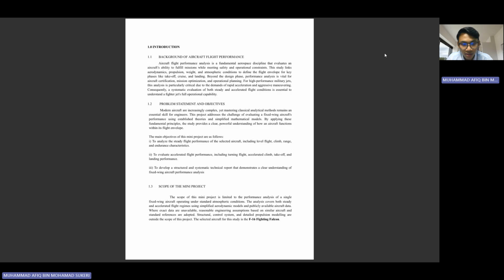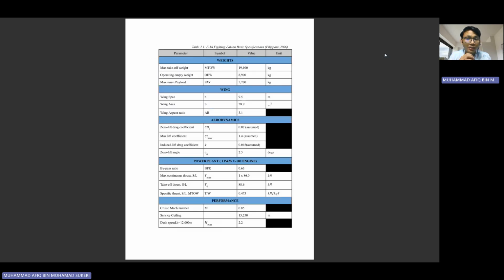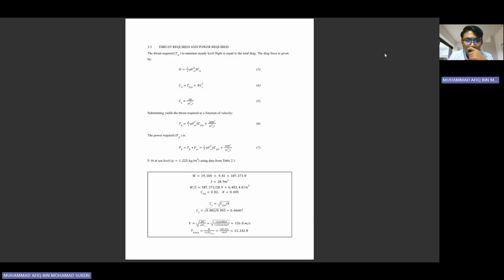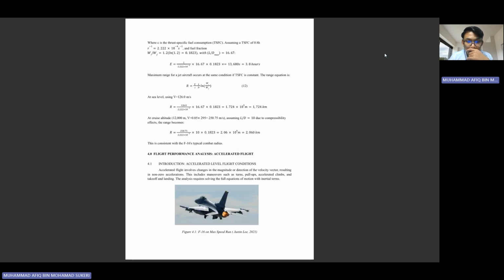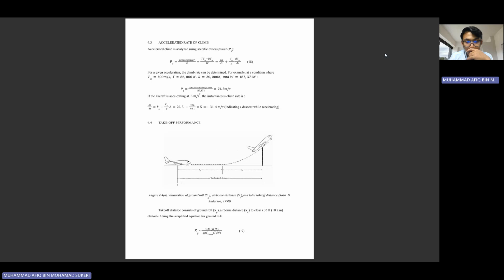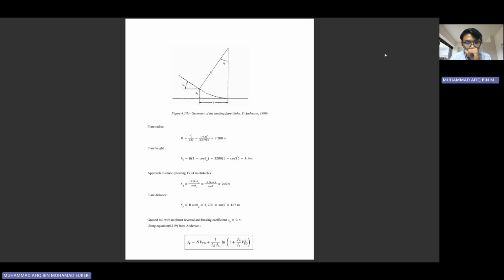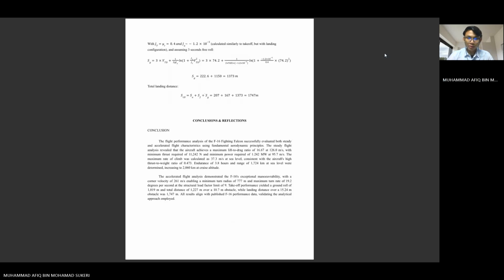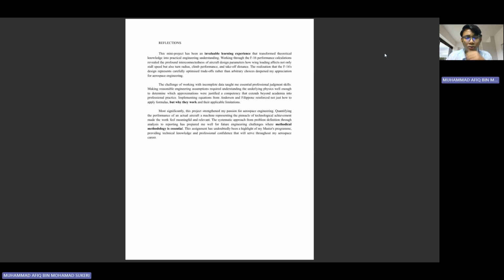Fixed Wing Aircraft-Flight Performance Analysis Project